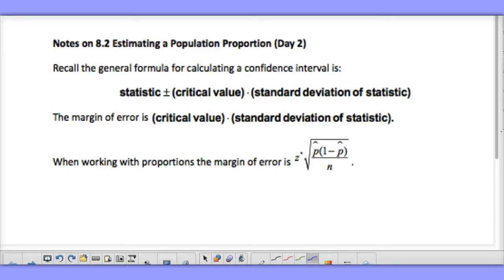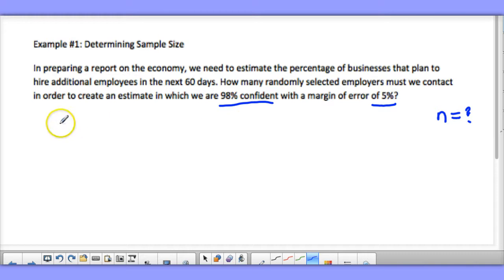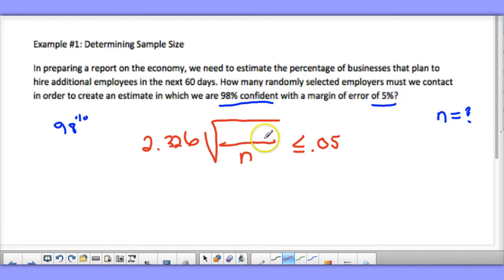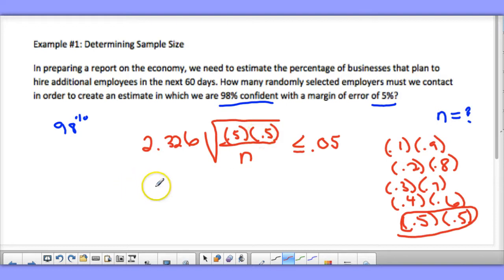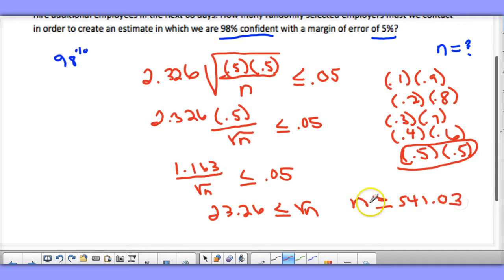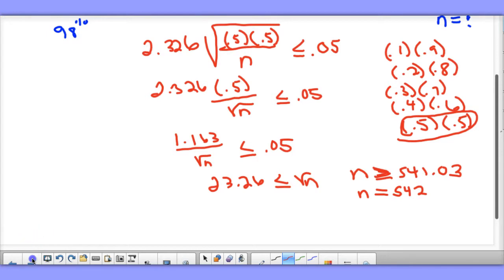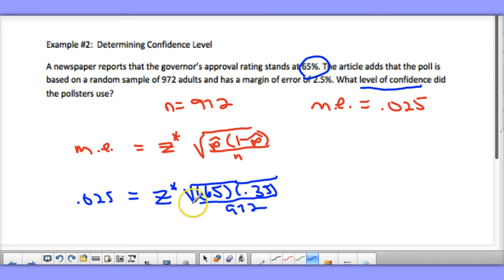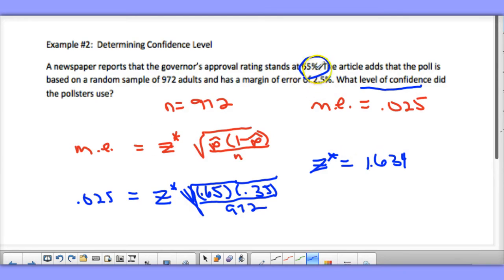Determining Sample Size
This shows how to determine sample size and confidence levels for confidence intervals for proportions.